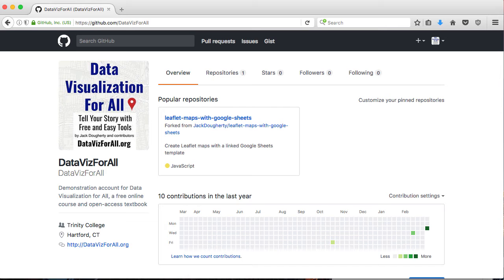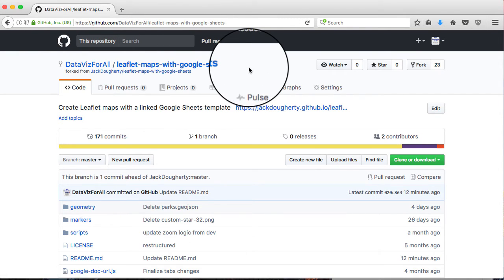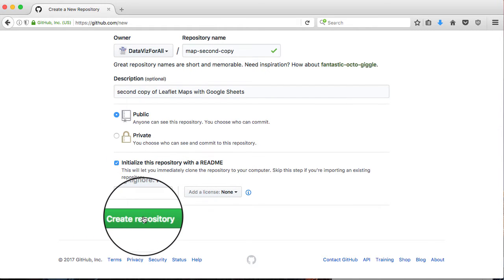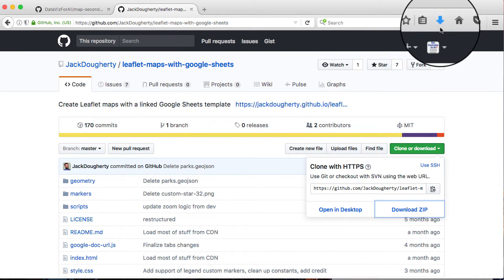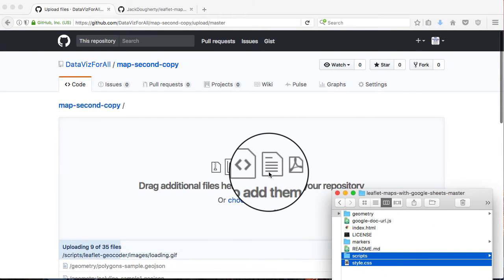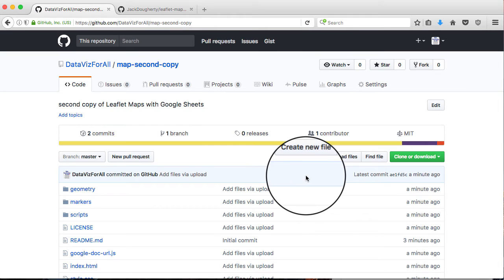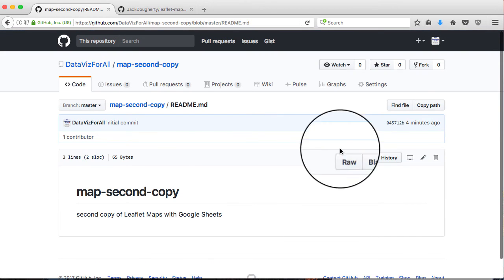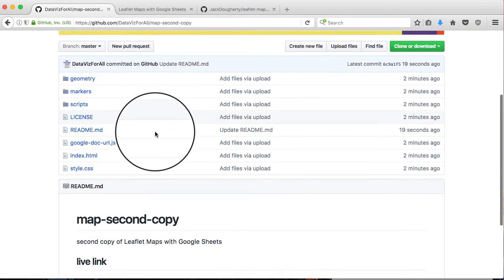Create Repository and Upload Code with GitHub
created for Data Visualization for All free book and course, -- needs captions